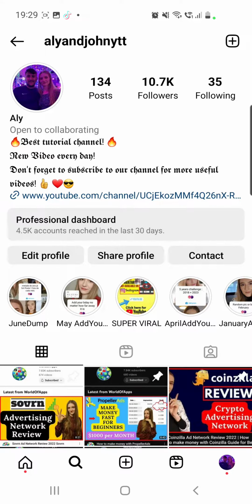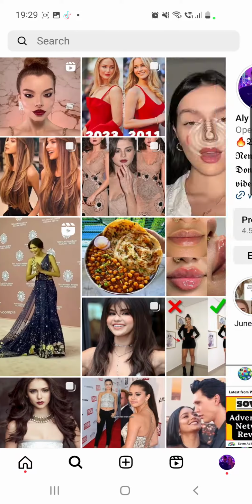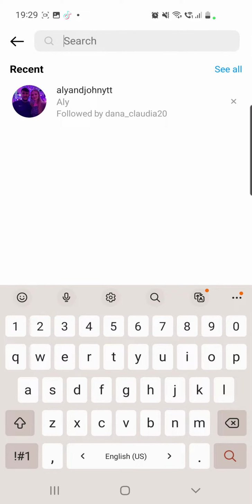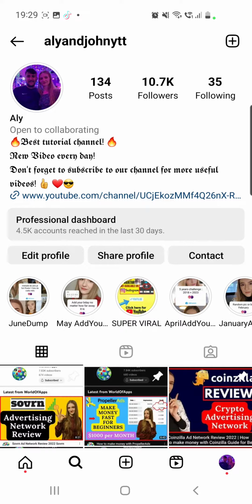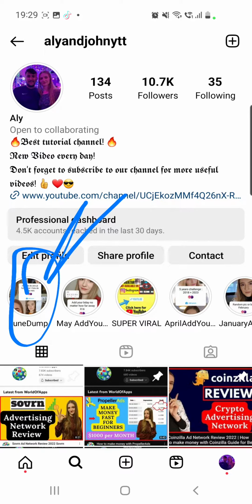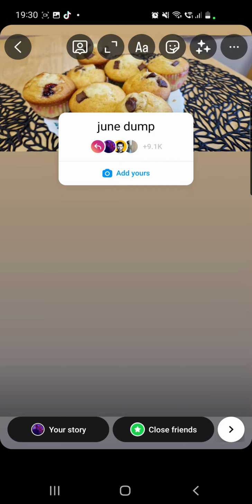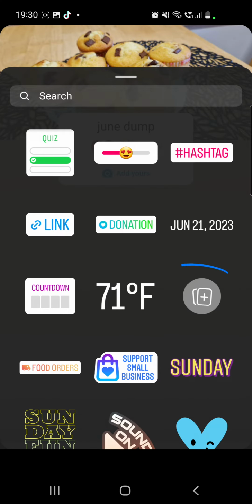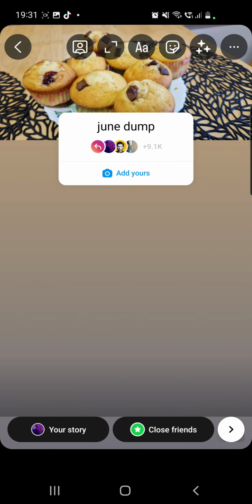june dump Instagram Chain Story | Add Yours Viral Trending Sticker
How to do and where to find this Viral trend: june dump Instagram Chain Story | Add Yours Viral Trending Sticker
Here are some Useful Tutorials: